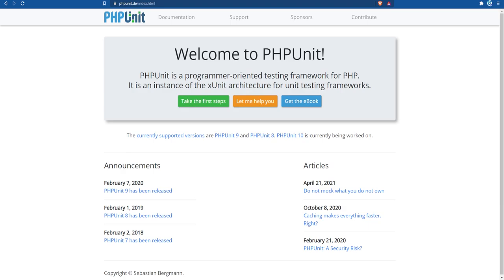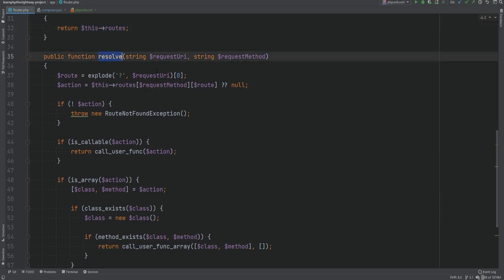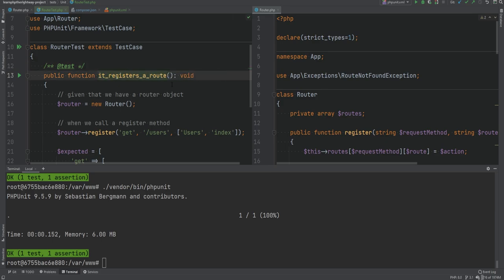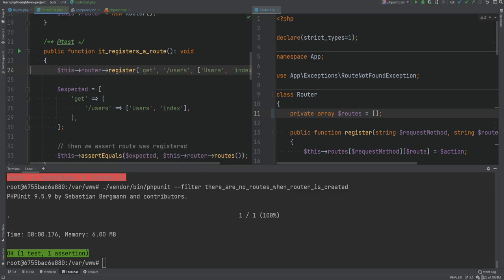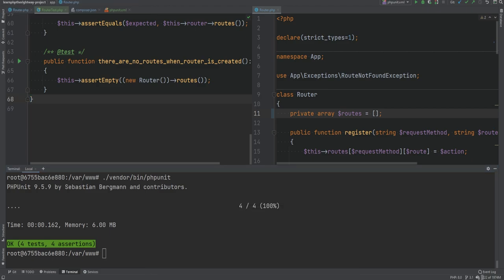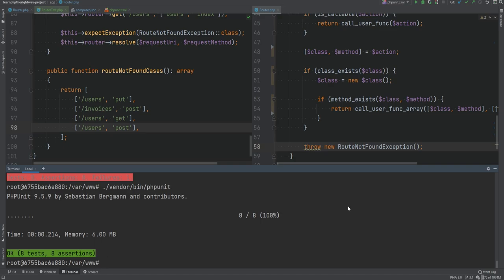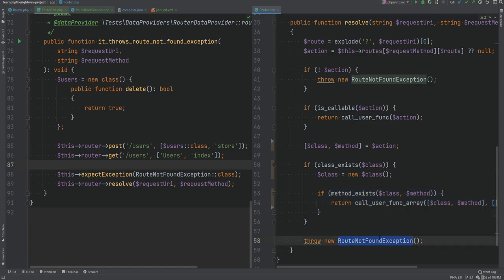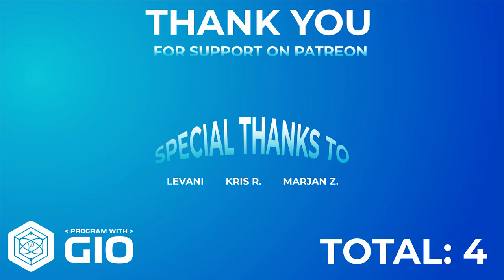PHP Unit Testing - PHPUnit Tutorial - Full PHP 8 Tutorial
In this video, you will learn how to install & configure PHPUnit, how to write unit tests, data providers & so on. Note that this is part one of a two-part video and in the next video we'll do more testing along with things like stubs, mocking & test doubles.

00:00 - Install PHPUnit
02:22 - PHPUnit Configuration
03:56 - Writing Unit Tests
12:08 - Share test setup code (setup method)
14:33 - Data providers & testing exceptions
22:11 - External data providers & test class autoloading
25:14 - More tests
27:56 - Strict comparison vs loose comparison in tests (assertEquals vs assertSame)